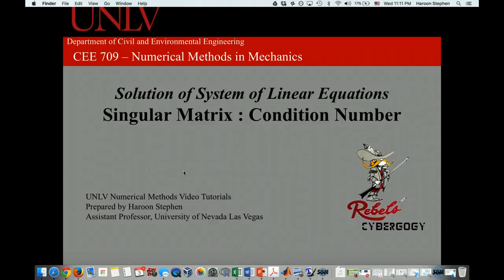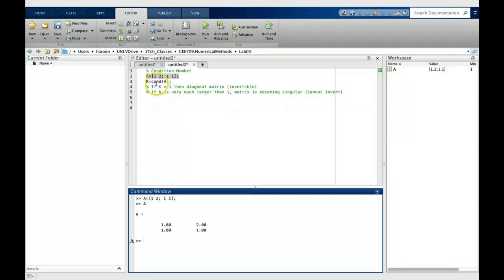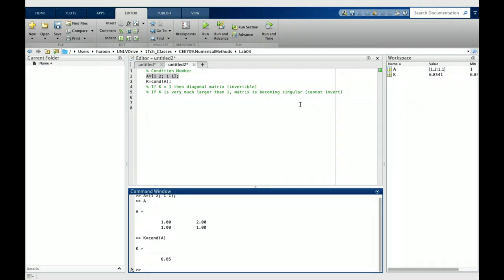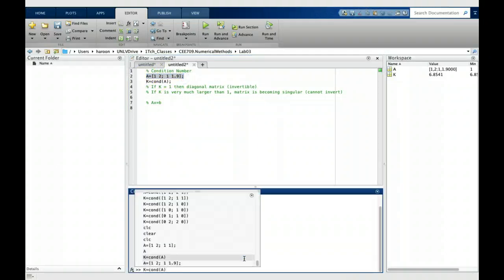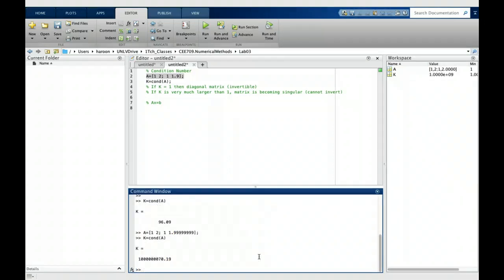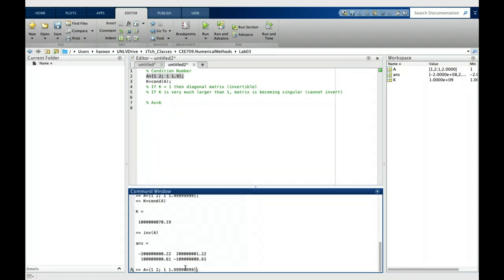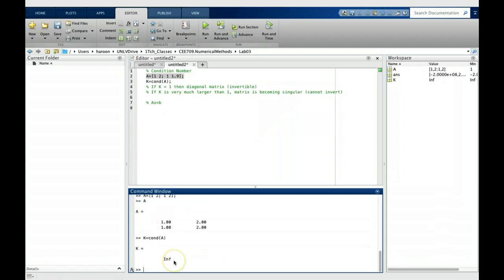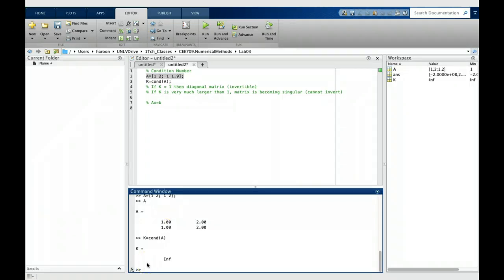Lab03_2 Condition Number